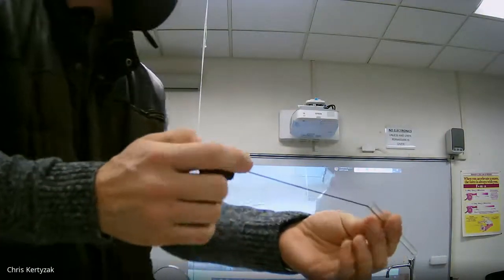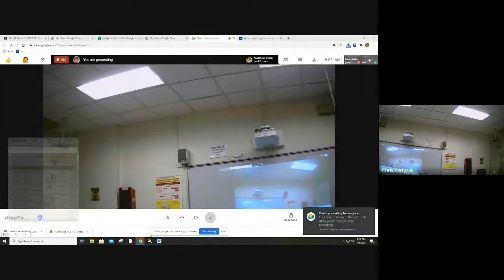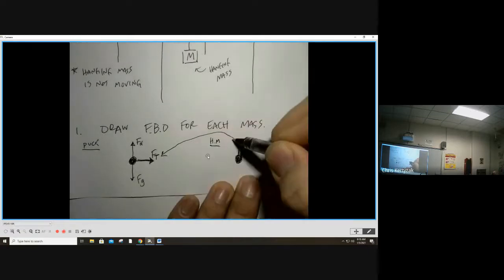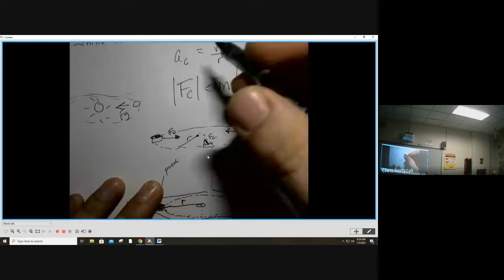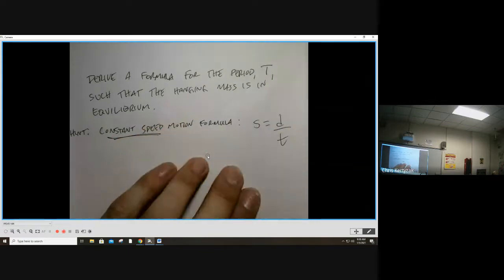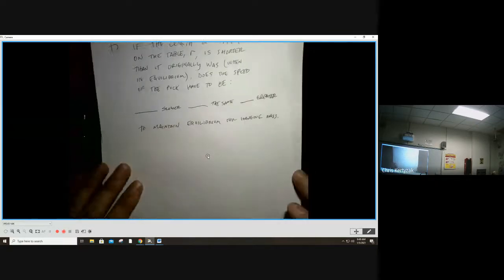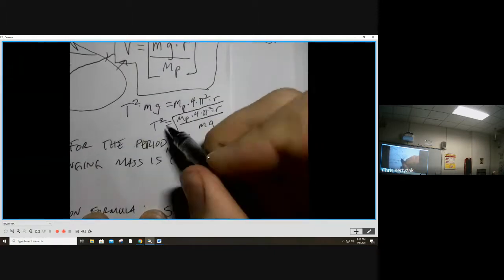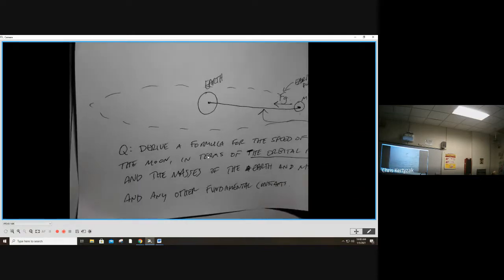AP Physics Circular Motion the Rotating Puck and hanging mass problem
In this video, I review the ideas, concepts, and math related to the classic problem of a puck rotating on a table with a rope attached to it, with a hanging weight tied to the other end of the rope.